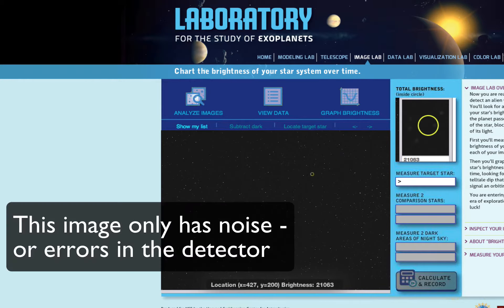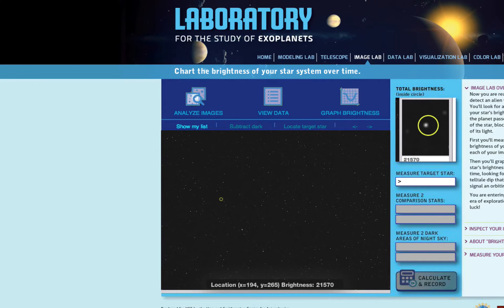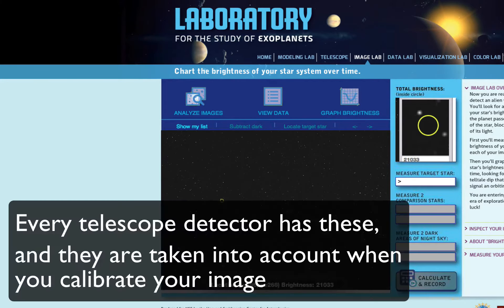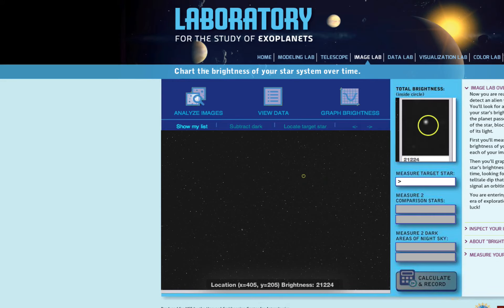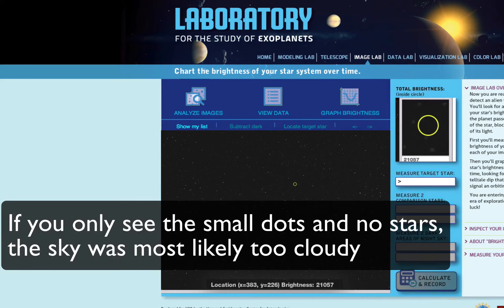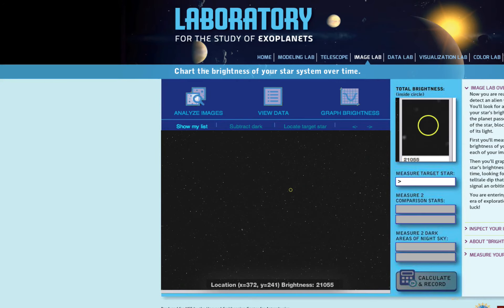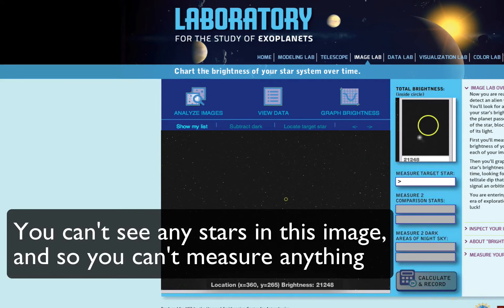ExoLab Image Issues: Noise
How to deal with images that appear to only have small dots, but no stars.